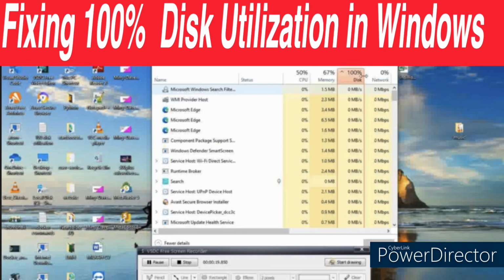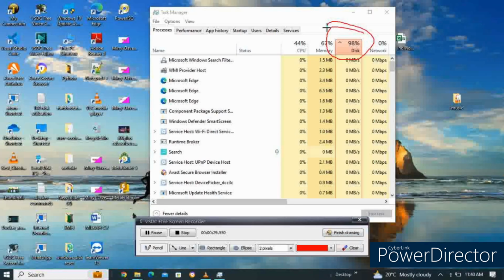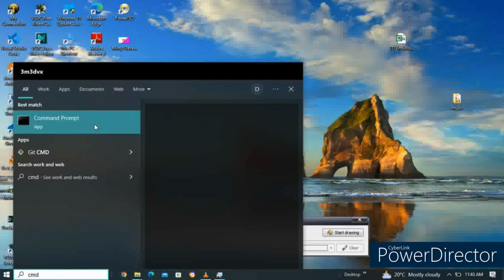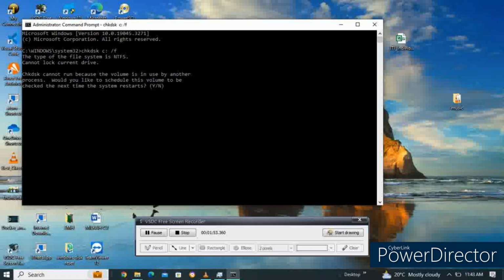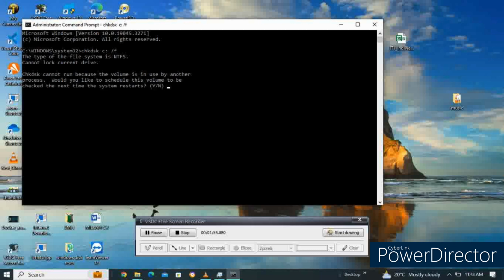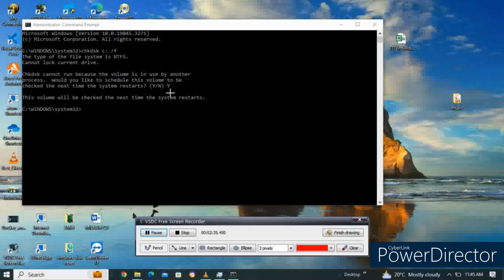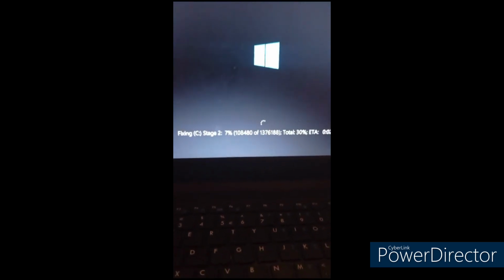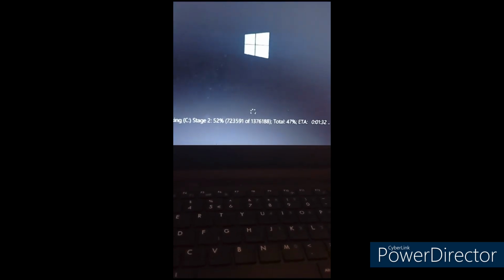Fix 100% Disk Utilization Issue in Windows | Speed Up Your PC! by Your IT Guru